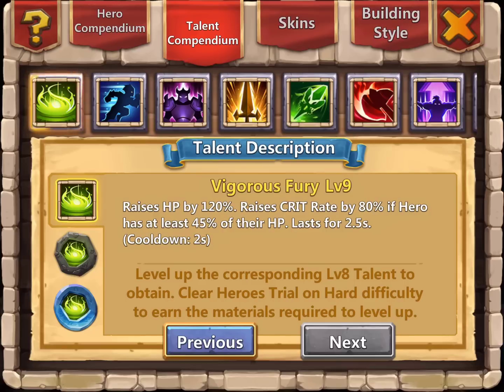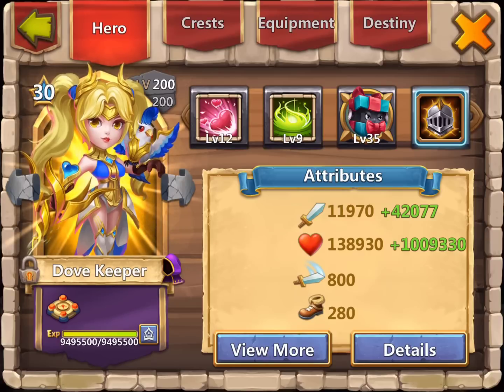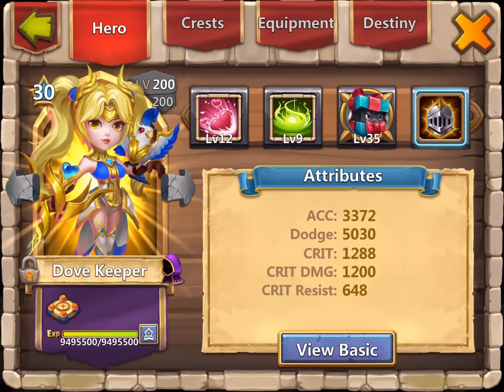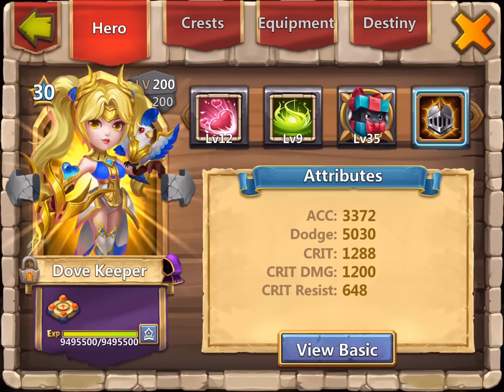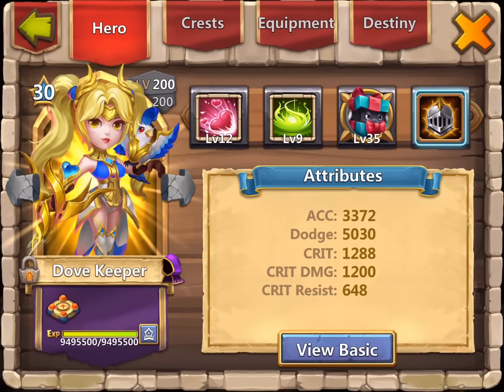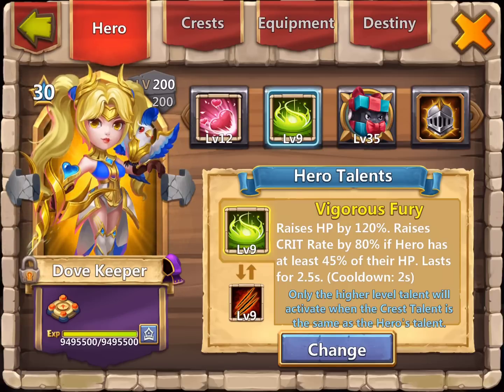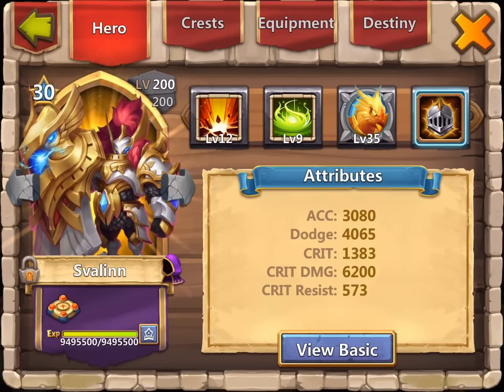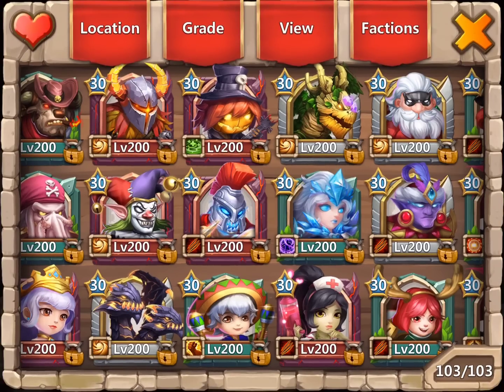Castle Clash Vigorous Fury Talent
Castle Clash Vigorous Fury Talent.  The talent Vigorous Fury is described and analyzed.  Recommended heroes and setup for the talent Vigorous Fury.  🎼 Aqua 🗓 June 1, 2019